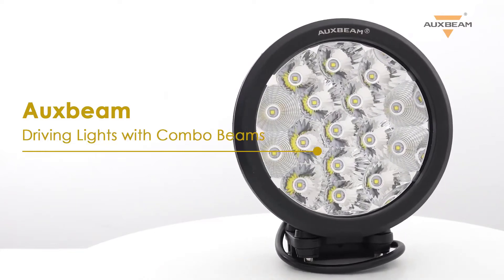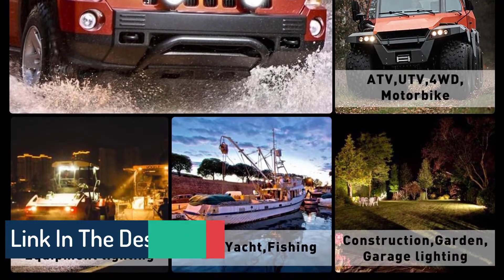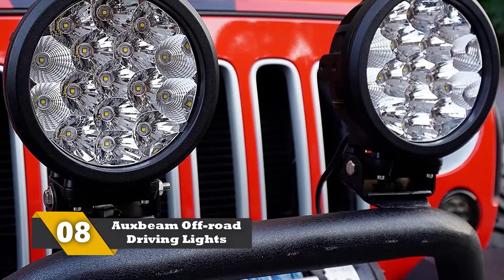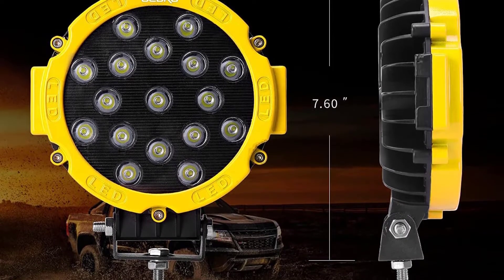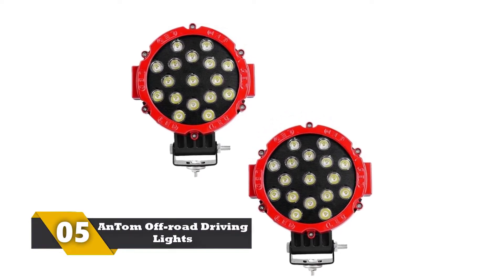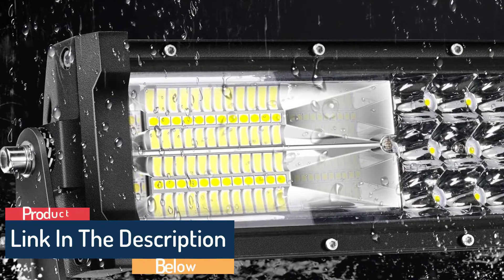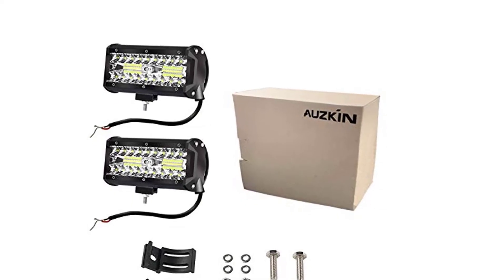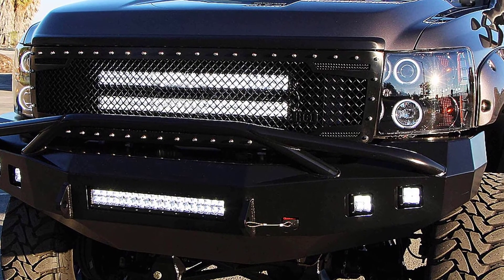Lights: Best Off-Road Driving Lights 2022 - (Review & Buying Guide)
Are you looking for the Best Off-Road Driving Lights 2022 ? These are some of the coolest Off-Road Driving Lights we found so far:
✅Amazon Best Sellers:
✅1.Off-Road Driving Lights:
✅2.Off-Road Driving Lights:
✅3. Off-Road Driving Lights:
✅4. Off-Road Driving Lights:
✅5. Off-Road Driving Lights:
✅6. Off-Road Driving Lights:
✅7. Off-Road Driving Lights:
✅8.  Off-Road Driving Lights:
✅9. Off-Road Driving Lights:
✅10. Off-Road Driving Lights: